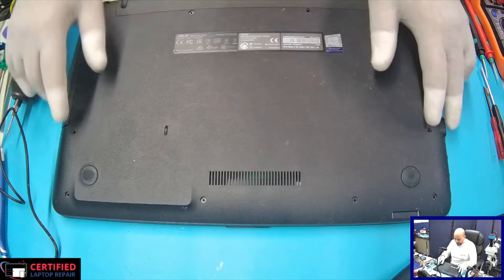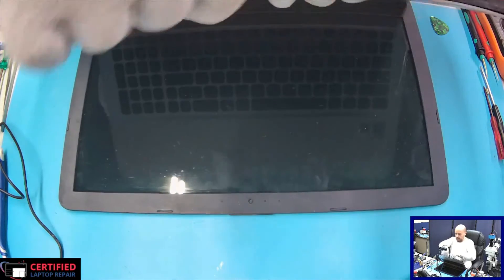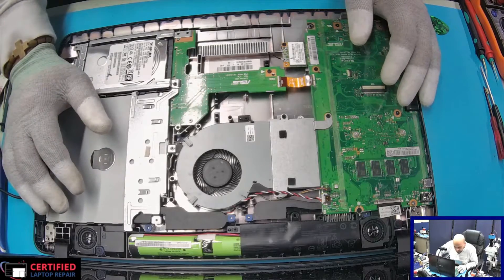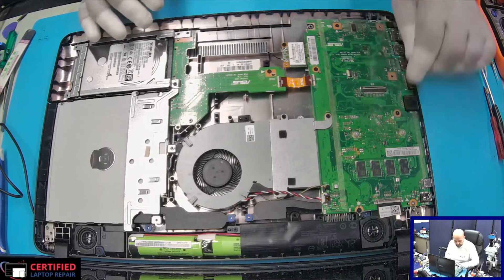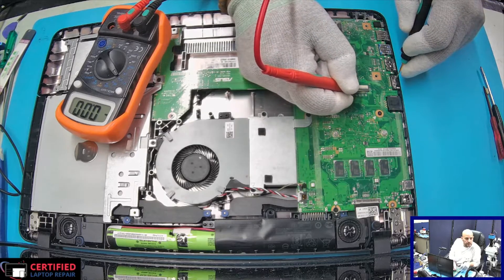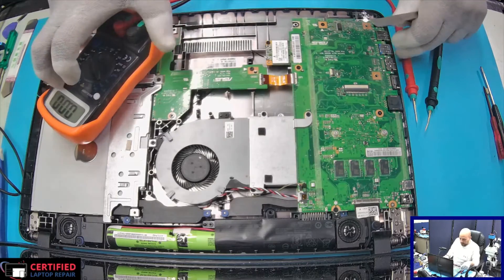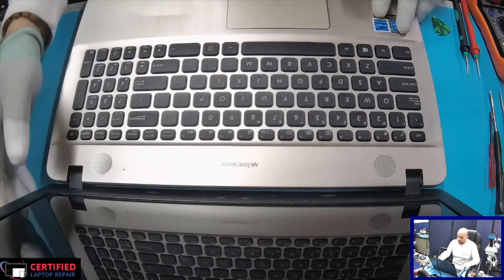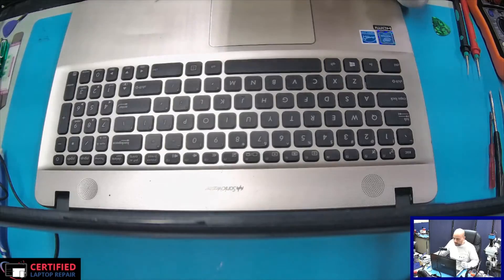Asus x541n no power Just a connection problem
This is where i usually start testing when we have a no power issue.